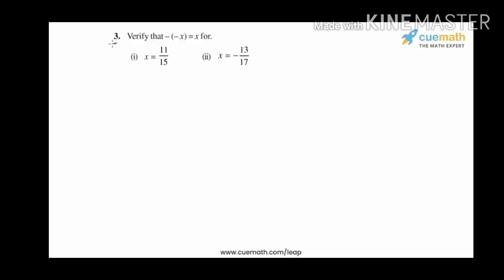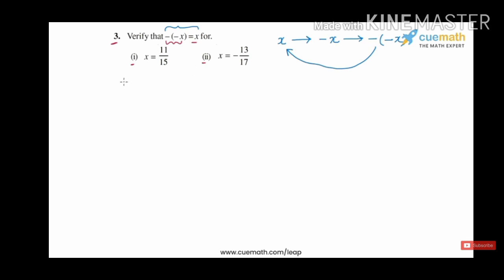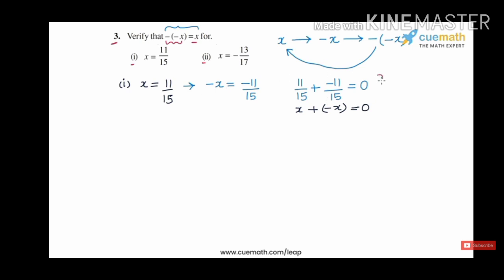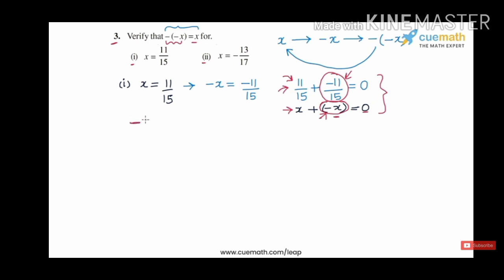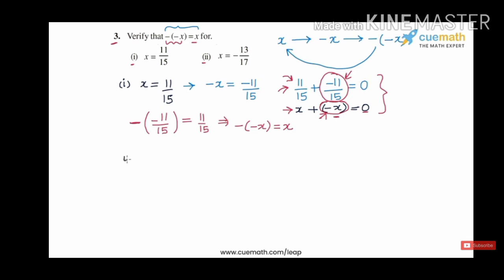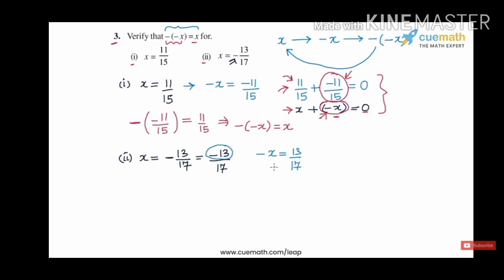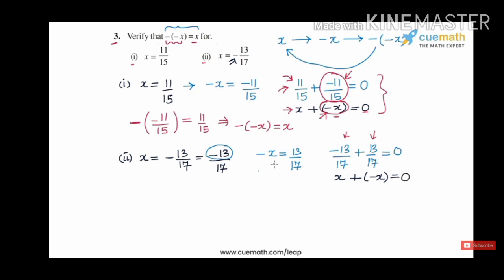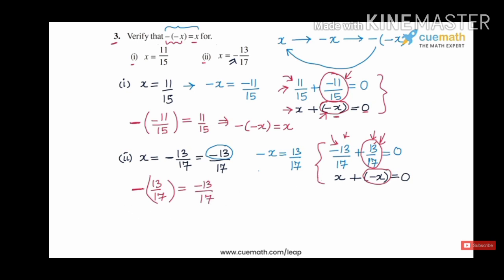Online Classes video 1(54)